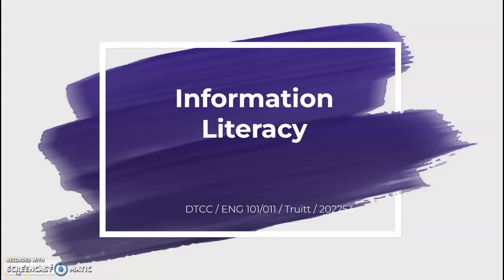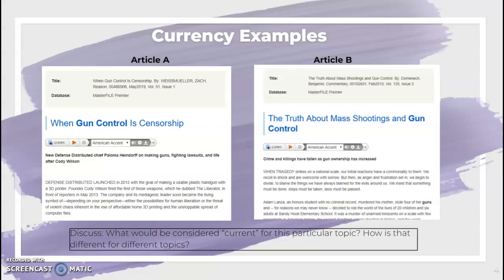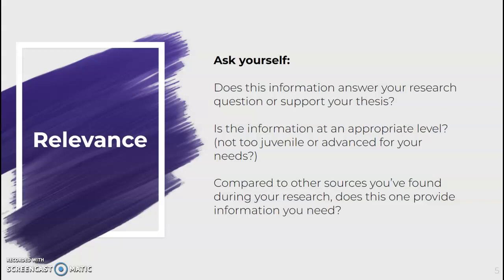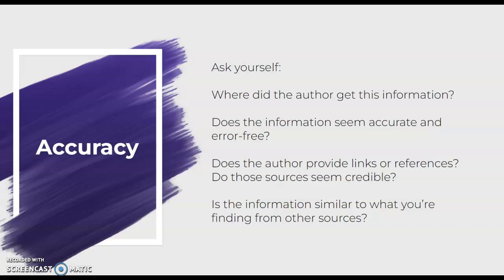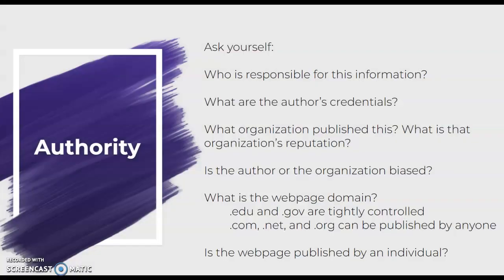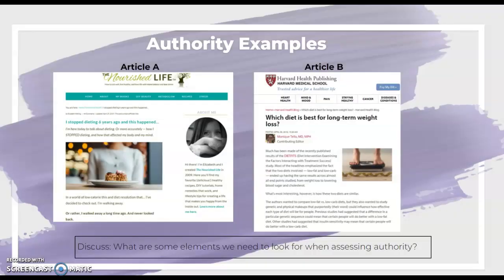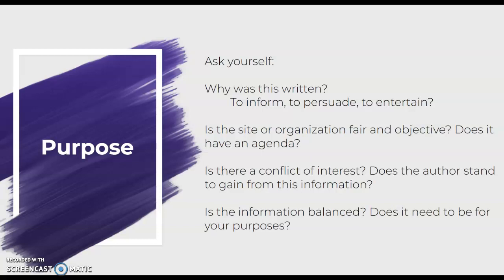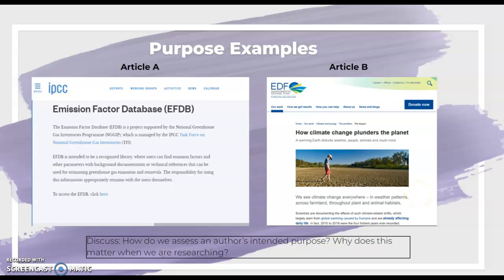CRAAP Test / Information Literacy 202252